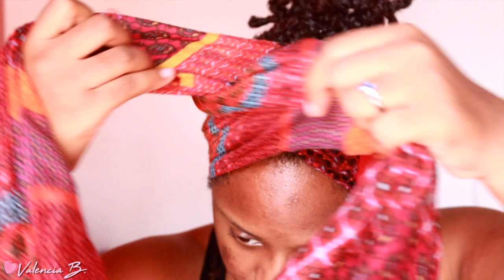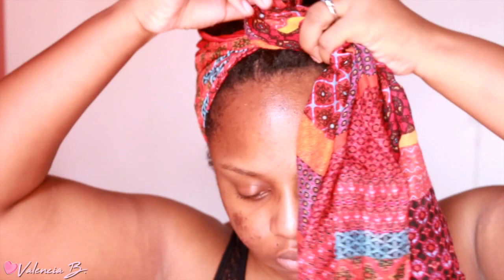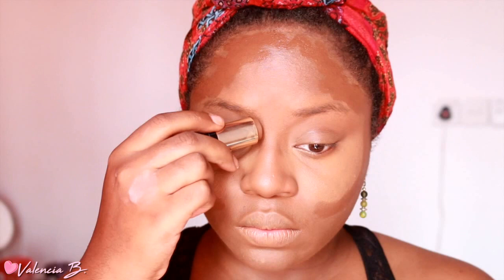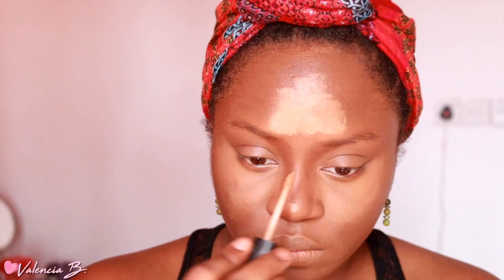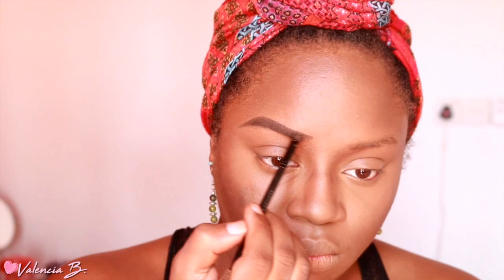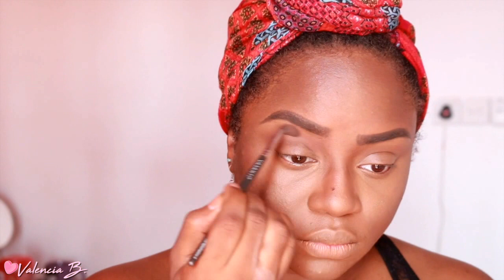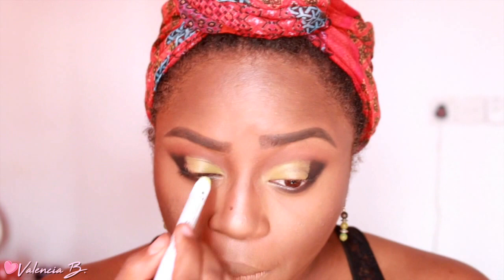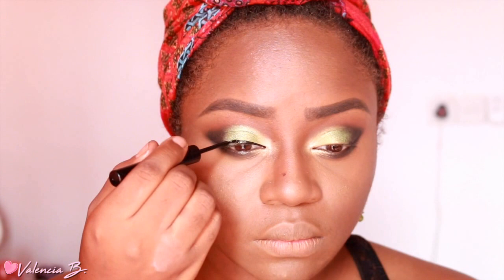JACKIE AINA MAKEUP TRANSFORMATION | Valenciaalamode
I watched YouTube videos for years before I ever had the courage to post my first video. When I had finally purchased a camera and editing software I was still too timid to upload my first few videos until I watched a few creators each week!! Jackie Aina has always been as transparent as possible with her subscribers and that always blew me away in an industry when honesty isn't a requirement. She has always been a blessing and this makeup transformation was so much fun! I hope that you enjoy it as much as me!
Come along with me on my day to day journey on social media!!!

My name is Valencia and I have been a professional makeup artist for the past nine amazing years!! I promise you that my randomness and love for sparkly things has no end so here on my channel you can expect to find makeup tutorials for all skin colors and skin types, Disney Bounds, Disney Recipes, Disney DIY Projects, along with Pinterest DIYs and Recipes from Pinterest! My hair routine for my 4b/4c hair is pretty simple, but every now and then I will also post Hair Routines and Hairstyles! I hope that you enjoy your time here on my channel because a whole lot of love goes into everything I create!! Come back and see me soon!! -V